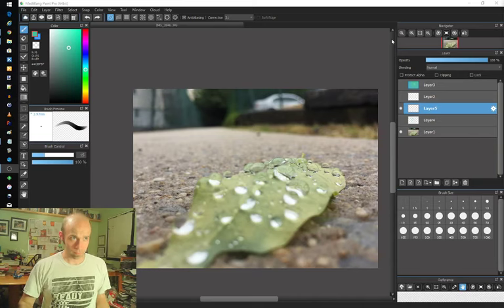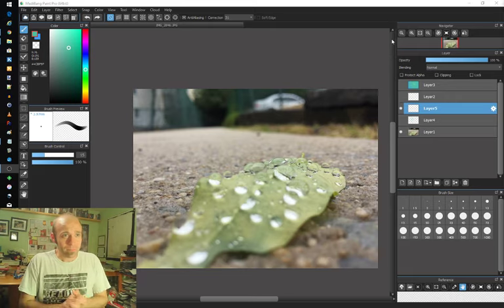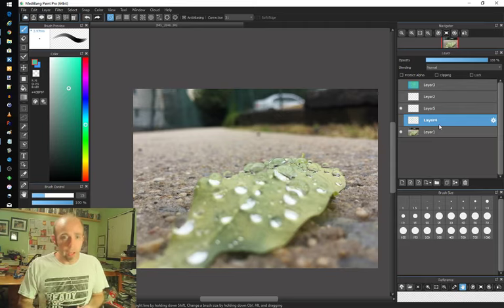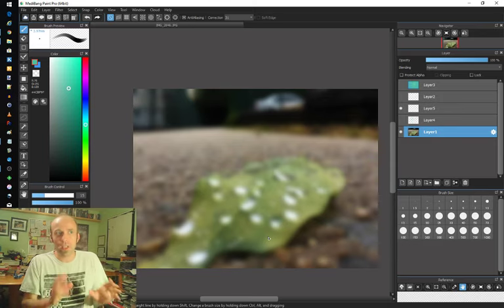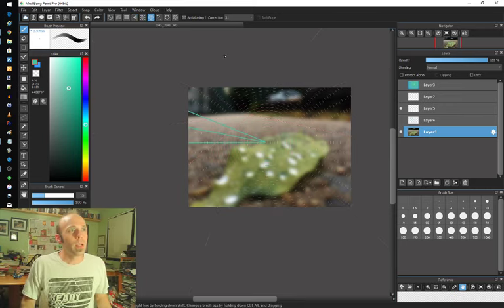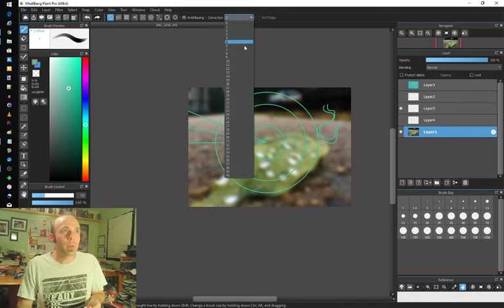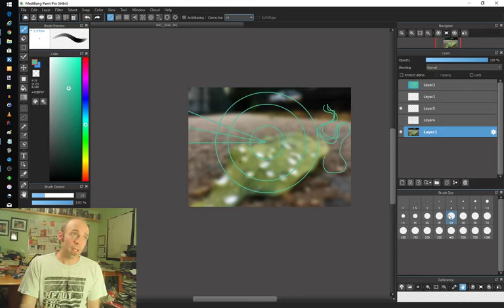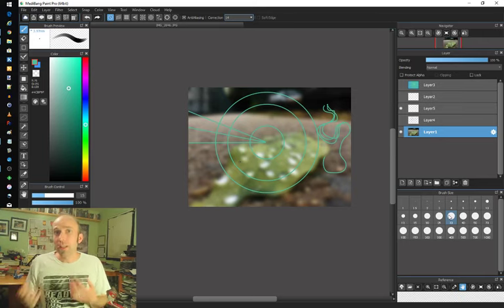Medibang Paint Pro First Look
Let's take a first look at Medibang Paint Pro and get the raw experience of exploring it! Learn another free photo and drawing tool along with me!